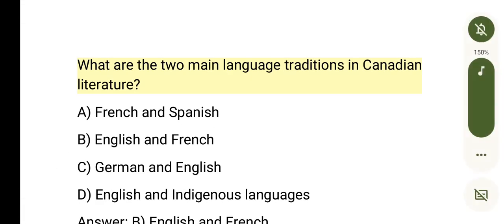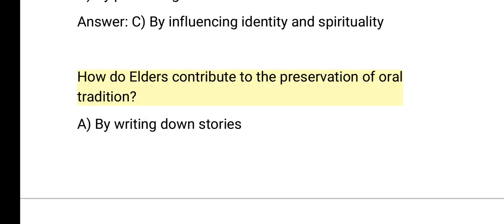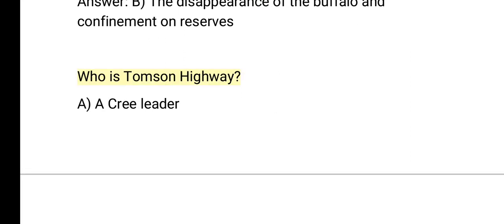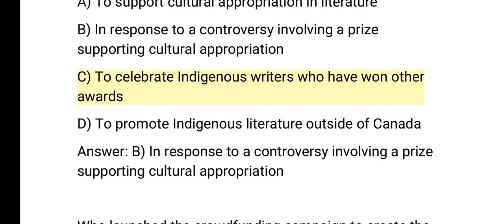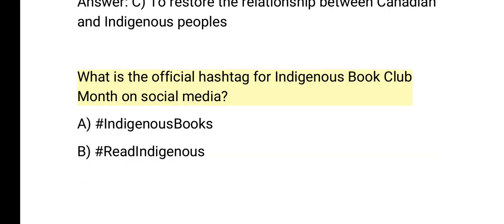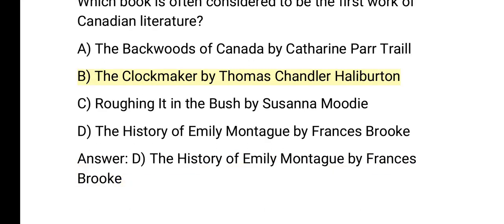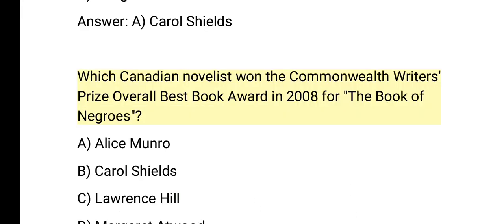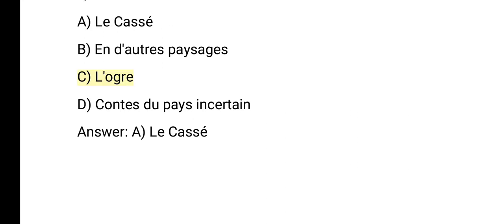MA in English || MCQs practice || Canadian Literature (Part-3)